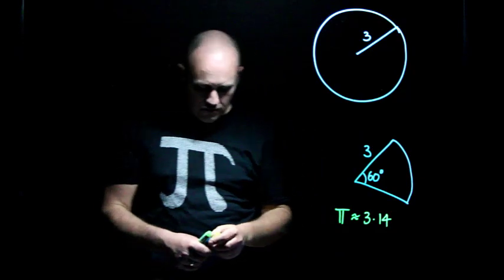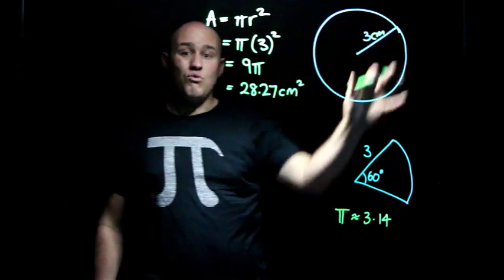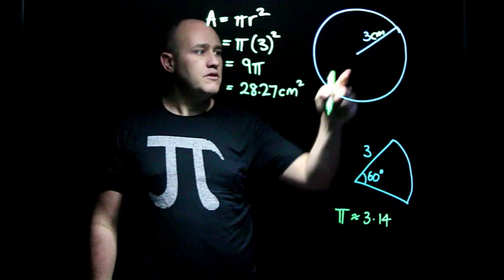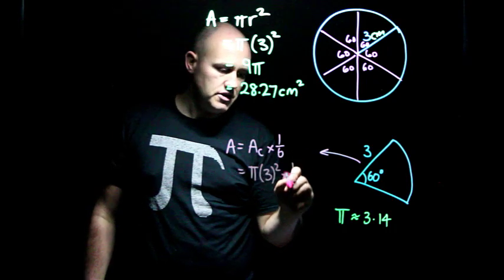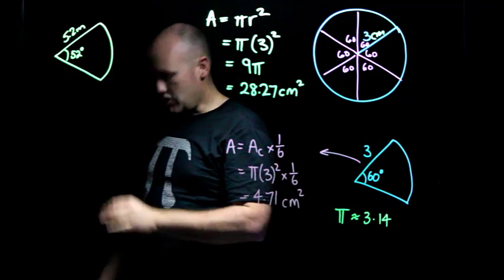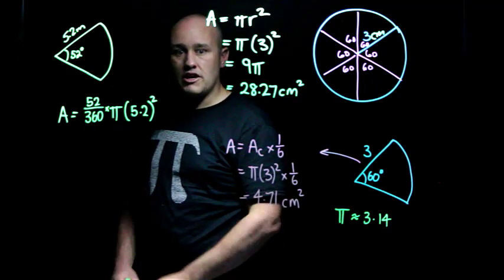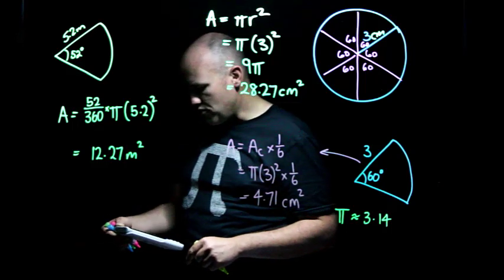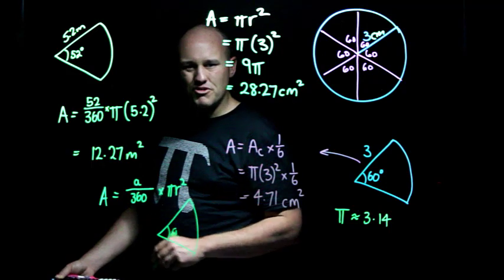Area of sectors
In this video we look at how to determine the area of a sector using proportions.